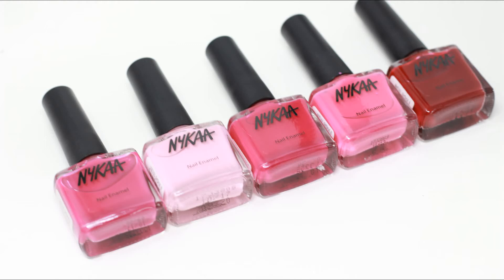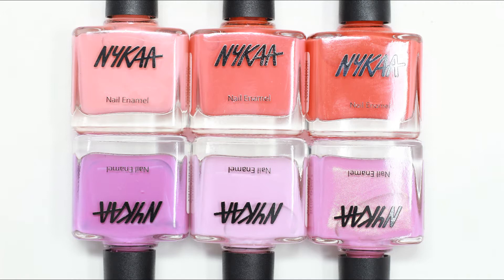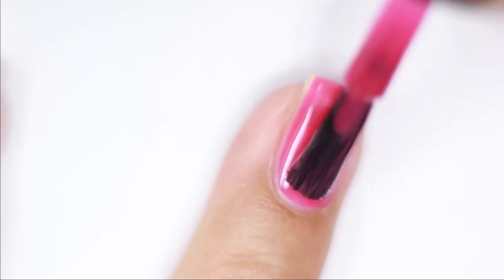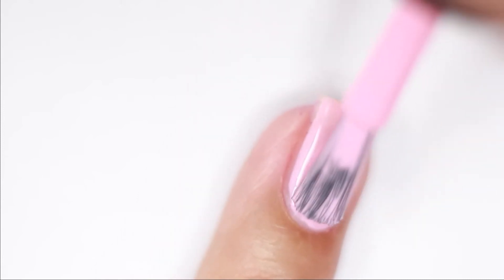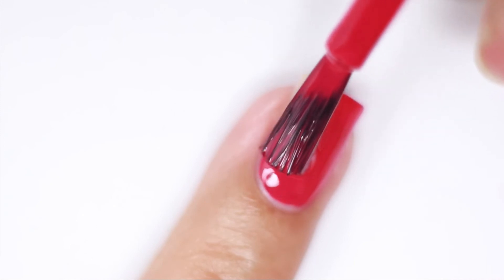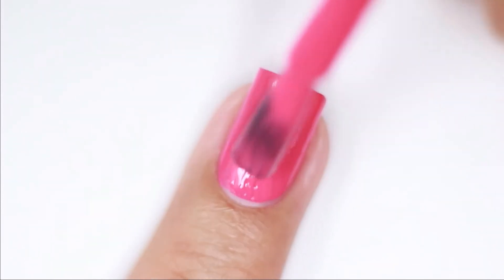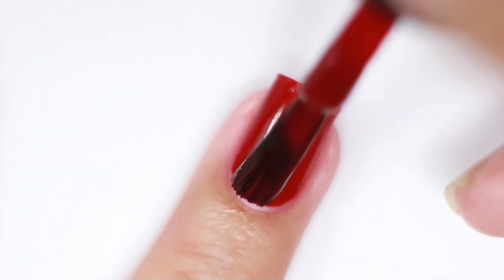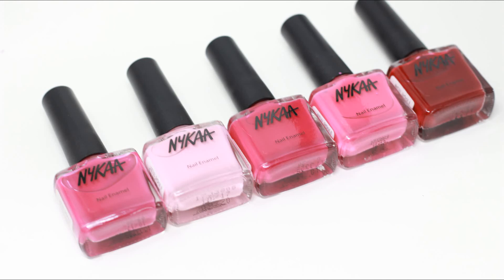Nykaa Floral Carnival Nail Polish Review and Live Swatches Hindi | Nails by Rashmi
Namaste,
In this video, I will be sharing my swatches and review for the Nykaa Floral Carnival Nail Polishes. In this floral collection, Nykaa has 17 nail polishes in total and I will be reviewing first 5 of these floral carnival nail polishes in this video.
 I think these nail polishes are really pretty. Nykaa has included some really beautiful colours in this collection and these nail polishes are perfect for Spring and Summer. Although Ill wear them all year.
 All the nail polishes shown in this video are two coaters and I think that's really good. Overall I really like these Nykaa floral carnival nail polishes.
Products Used:
1. Nykaa Floral Carnival Nail Enamel - Regal Peony 106
2. Nykaa Floral Carnival Nail Enamel - Sweet Cherry Blossom 107
3. Nykaa Floral Carnival Nail Enamel - Hot Pink Poppy 108
4. Nykaa Floral Carnival Nail Enamel - Sweet Pea Blush 125
5. Nykaa Floral Carnival Nail Enamel - Arabian Night Rose 127
BeautyBigBang - RASE10
My Equipment:
Copyright:
Everything you see in this video was created by me (Rashmi) unless otherwise stated.